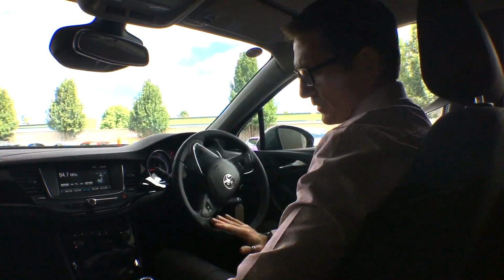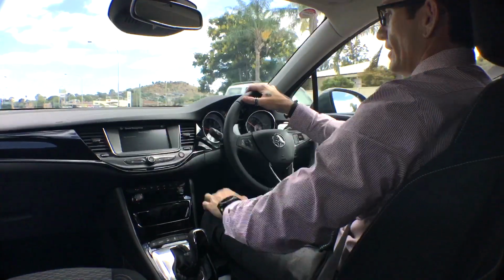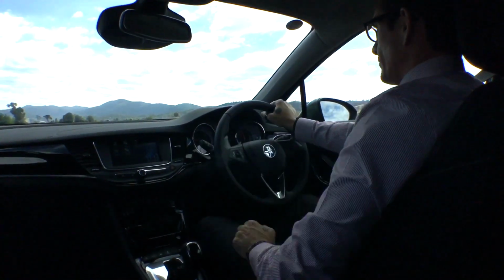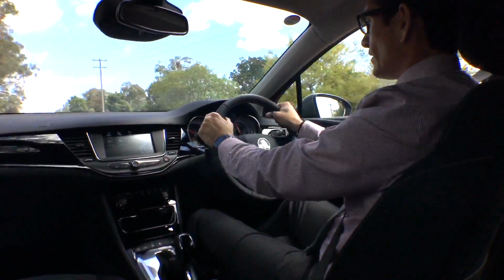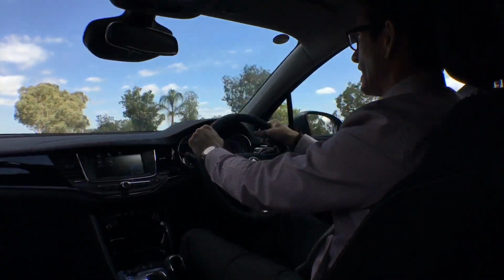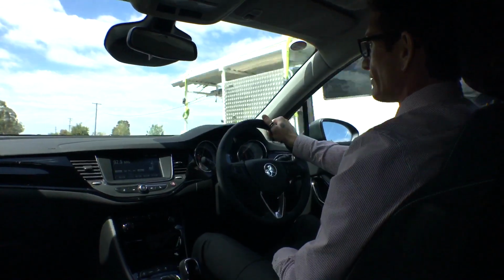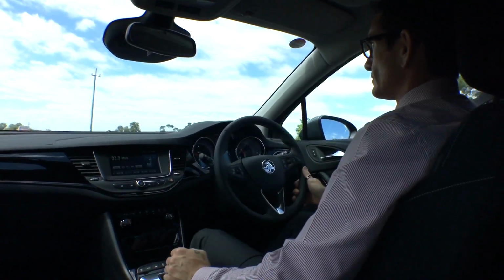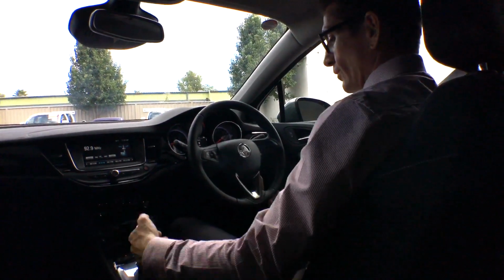Astra Sportwagon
We take the Astra Sportwagon for a driveand go through somethings on the car.